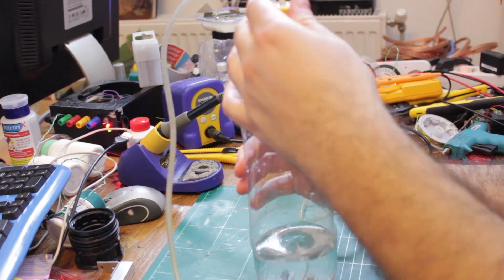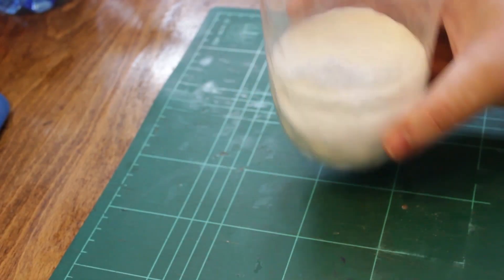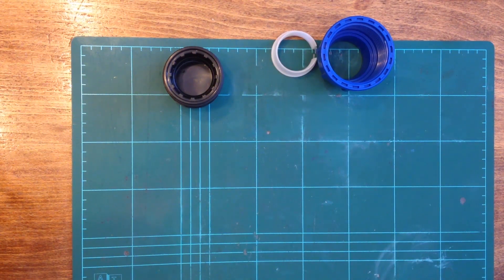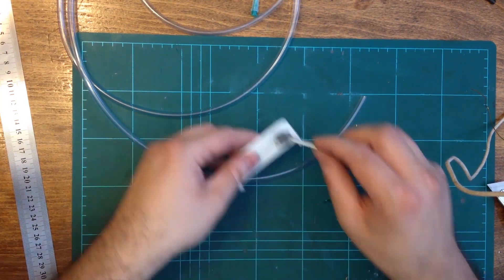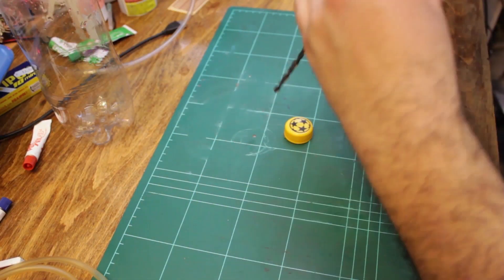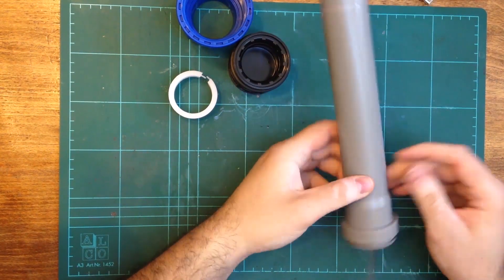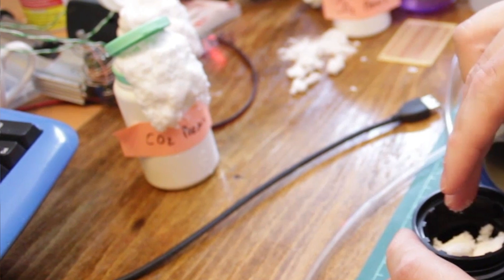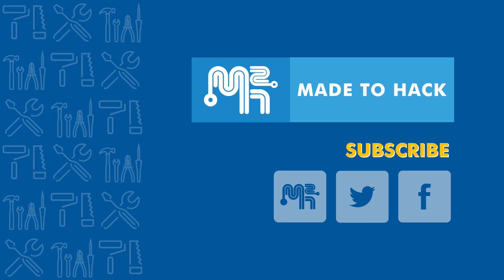DIY CO2 generator using household items / ingredients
On this episode, I make two different CO2 generators using items and ingredients easily found in the home or in the baking isle of your local supermarket. You can use the CO2 generator in your aquarium setup or if you want to add some CO2 to your greenhouse.

Made 2 Hack Amazon Store: